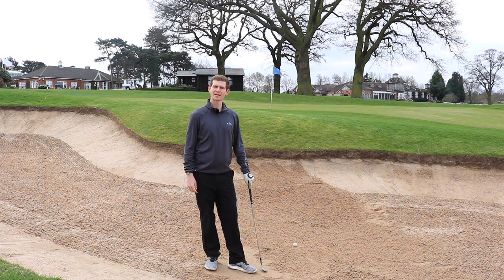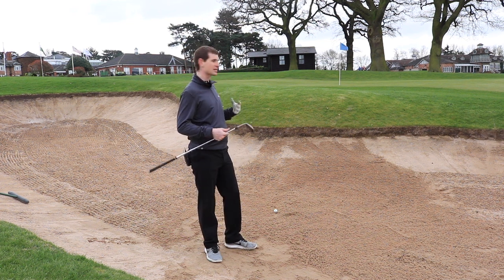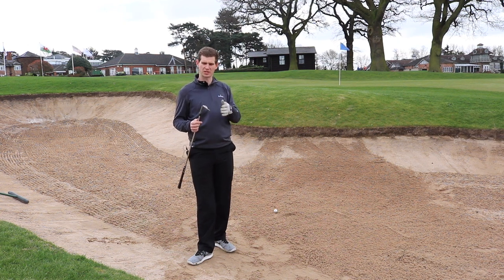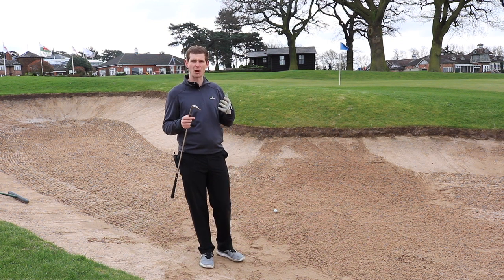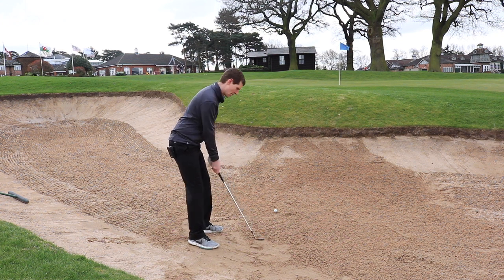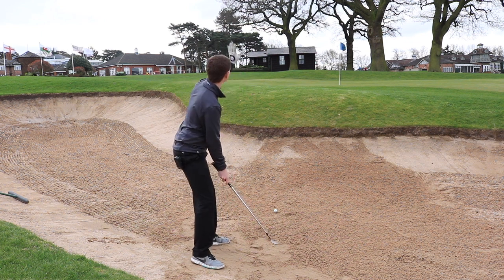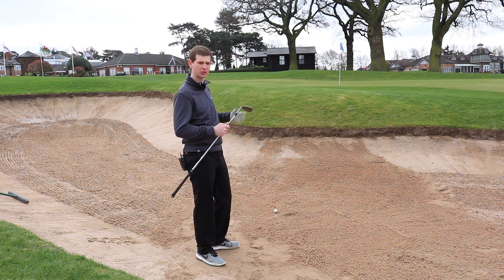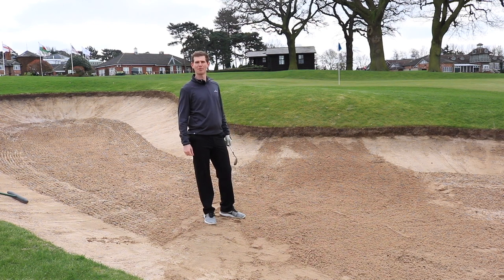Bunker Tip - Learn to play the high launching bunker shot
Phil Akers, a senior teaching professional at the Belfry believes that the shot can be made a lot harder than it needs to be, simply trusting the loft on the club and commiting to the shot can produce the best result.

One aspect of the shot that Phil believes is paramount to success is choosing the right club with the appropriate amount of bounce. His choice for this shot is a high lofted wedge with plenty of bounce, using the curvature and bounce of the club is crucial to succeeding with this shot.

Making sure you open the club face and softly clip the ball instead of digging into the sand in a steep and aggressive action will naturally improve the ball flight of your future bunker shots out on the course